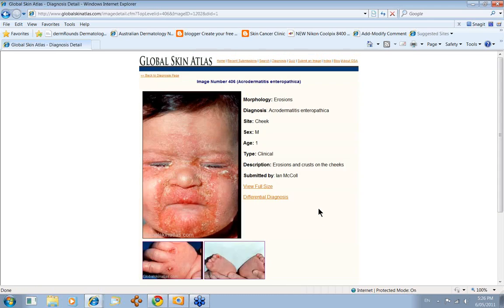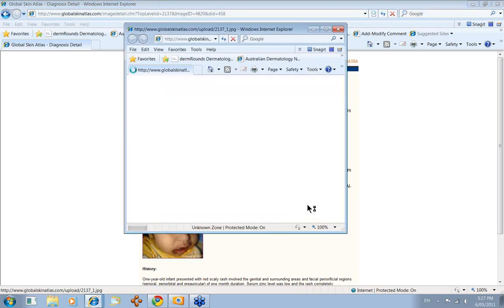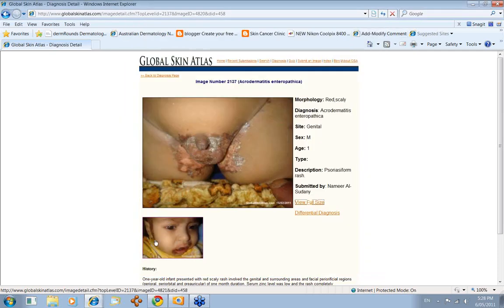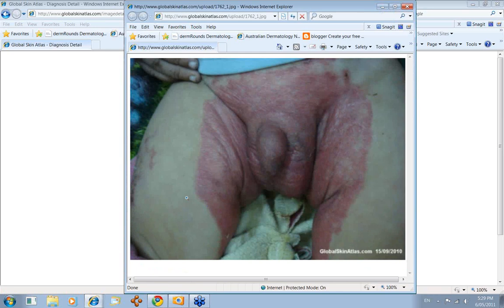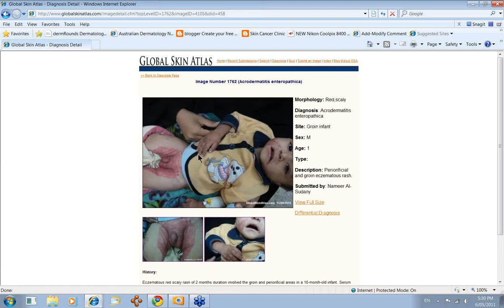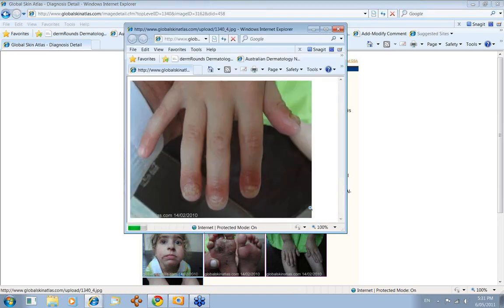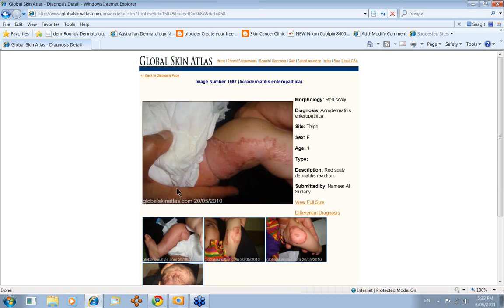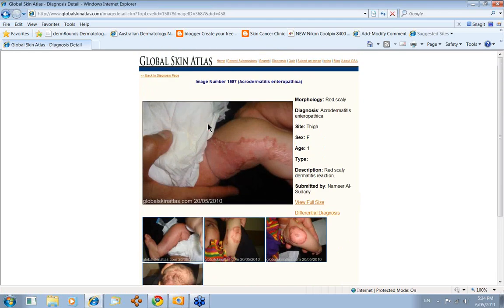Global Skin Atlas Acrodermatitis enteropathica